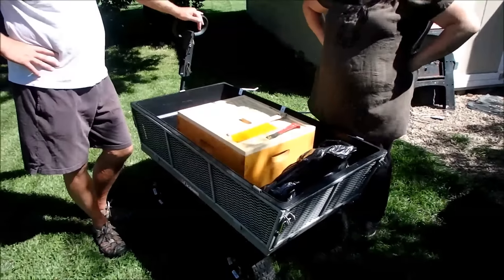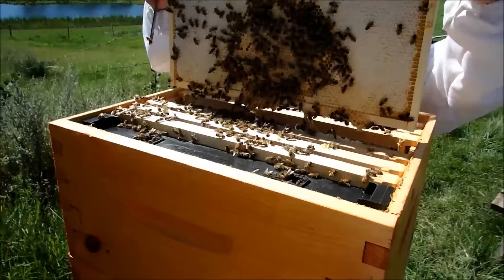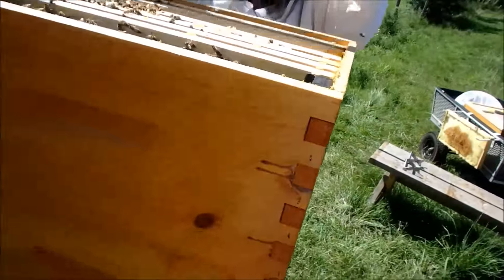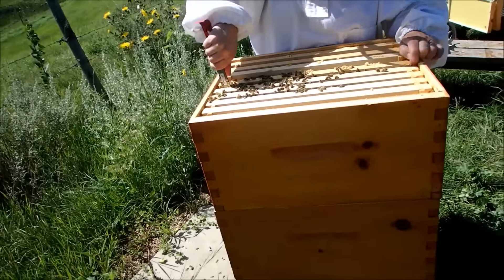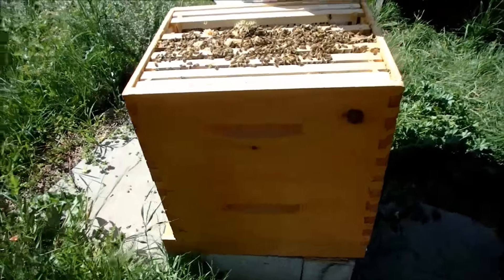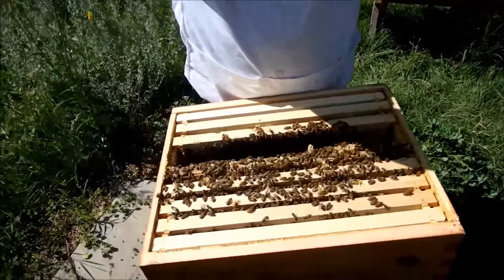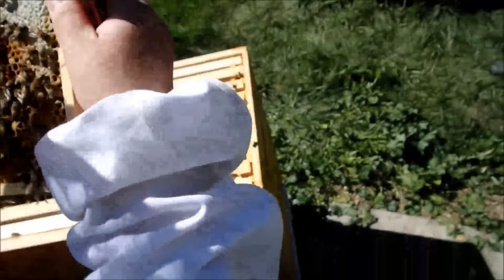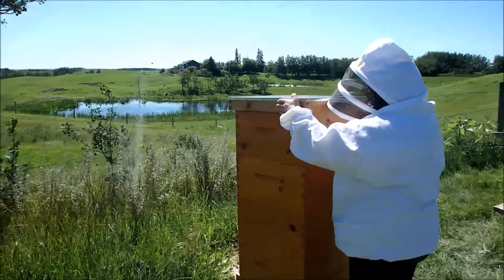A Tour of a New Bee Operation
This video shows the great work of new bee keepers Greg and Carrie.  They are passionate and want to promote the positive aspects of bee keeping.